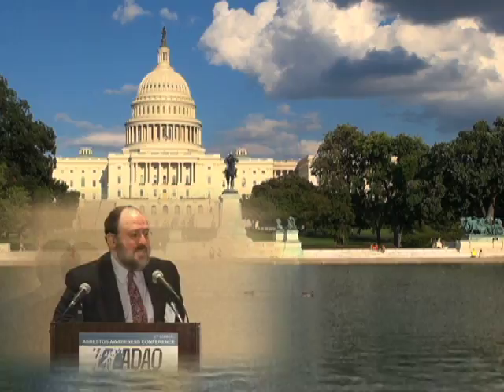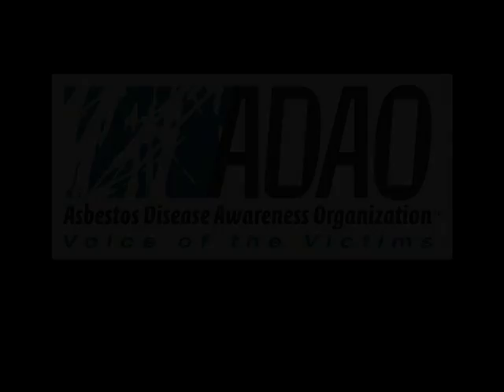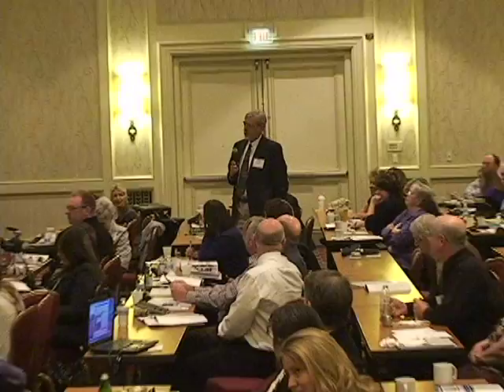2013 ADAO AAC: "Q&A Session 3"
9th Annual International Asbestos Awareness Conference, "The Asbestos Crisis: New Trends in Prevention and Treatment" - March 22-24, 2013 in Washington, DC.